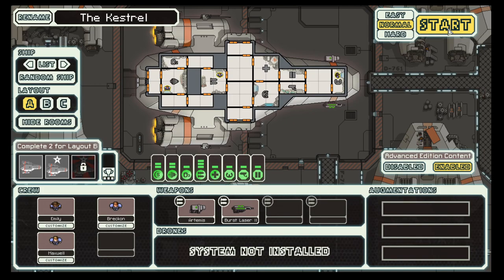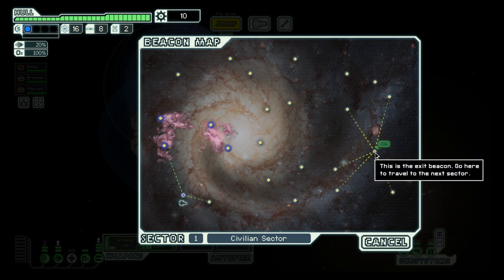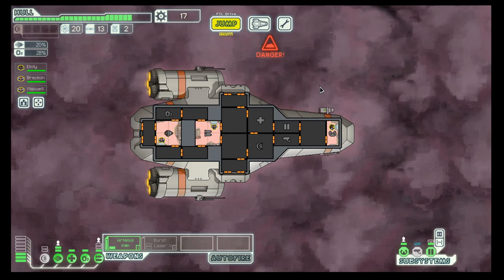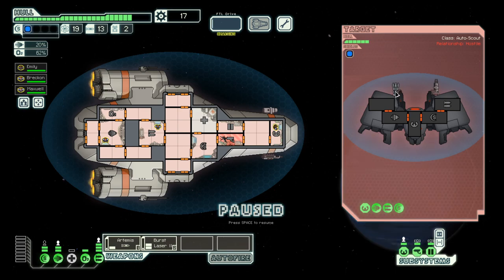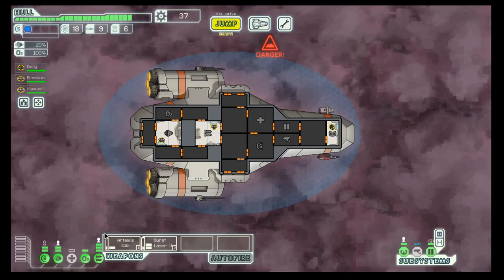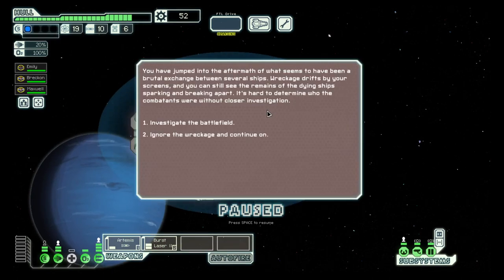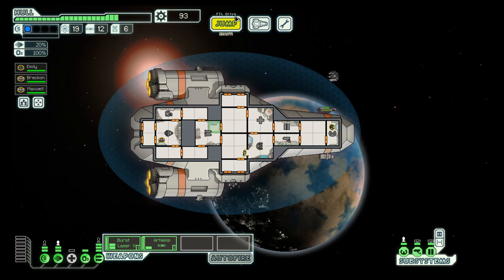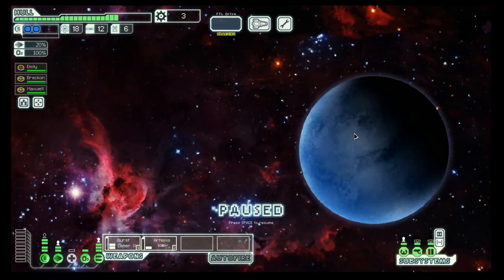FTL - S1E1 - Kestrel Cruiser A